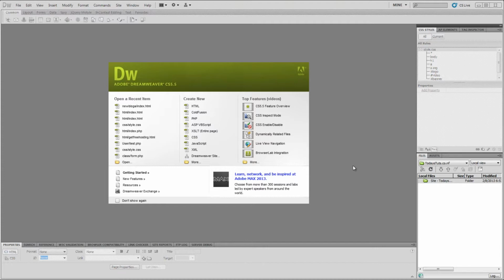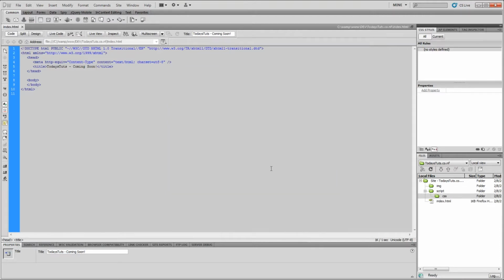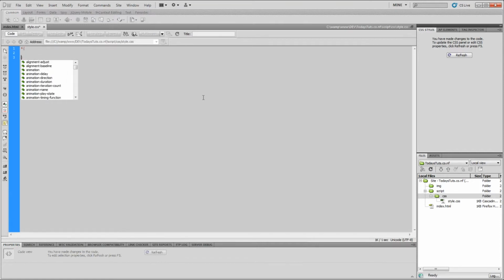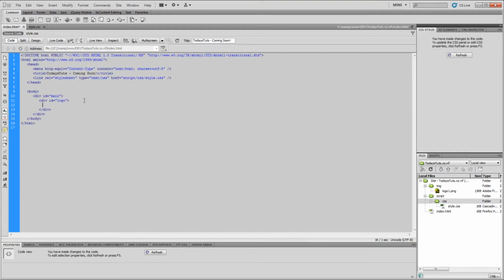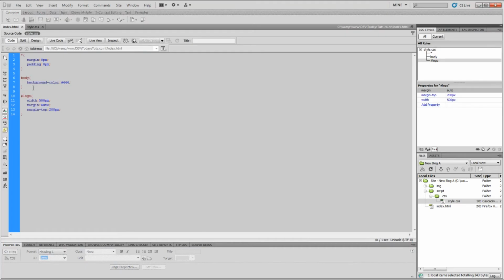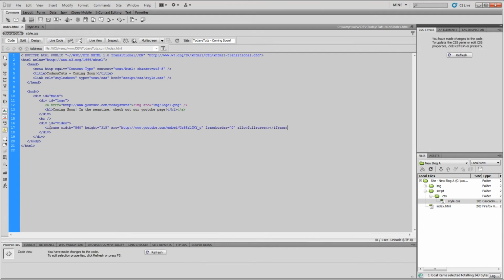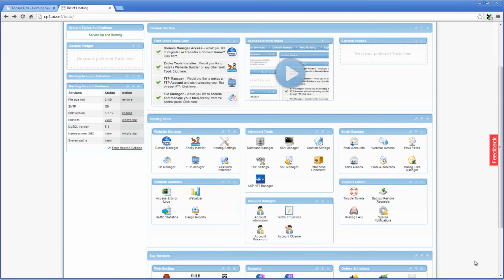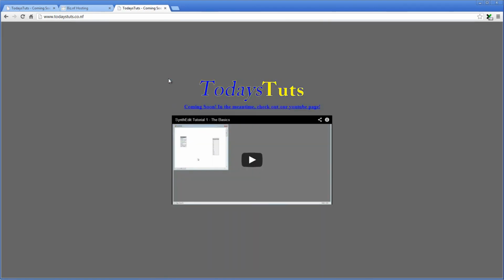TodaysTuts Custom Blog Tutorial 04 - Setting Up a Temporary Splash Page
In this video, I'm setting up a temporary splash page to catch traffic while the site is in development.